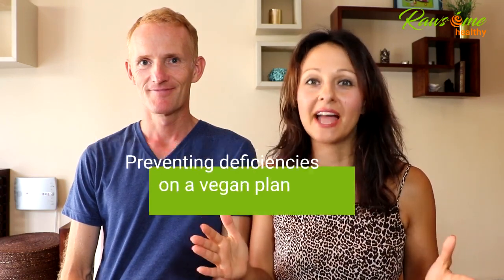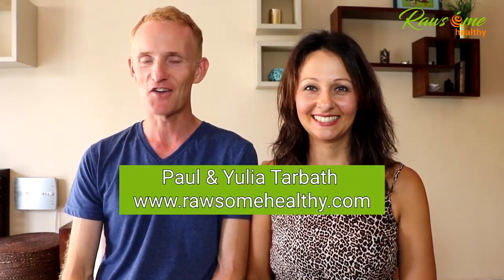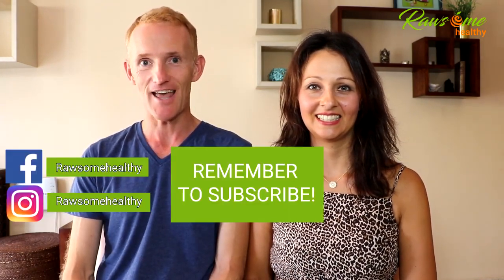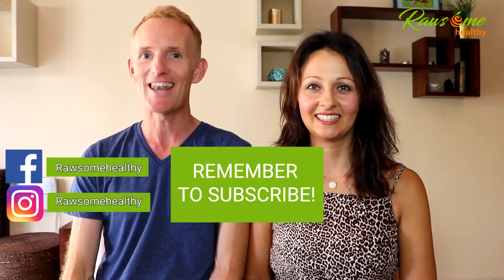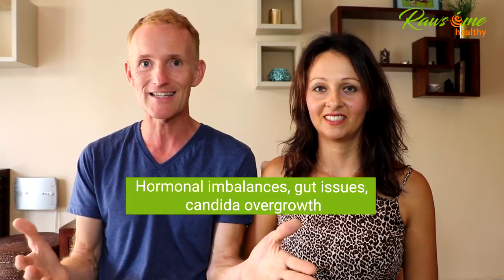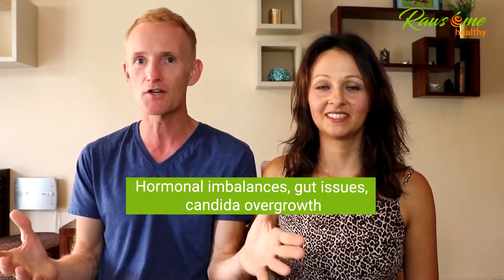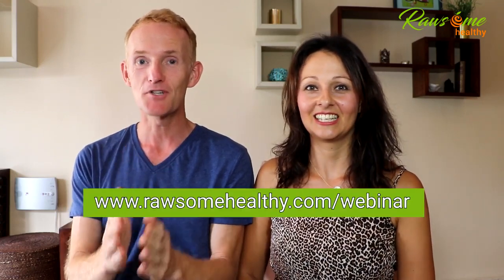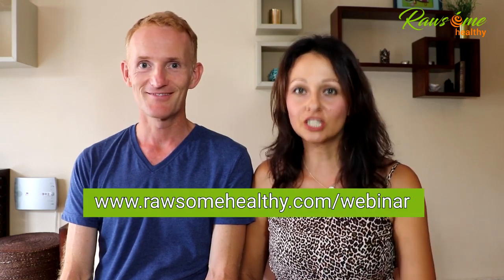Vegan Diet Plan Deficiencies – What You Need To Know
Preventing vegan diet plan deficiencies is a must if you want to successfully address your hormonal imbalances, gut issues and stay healthy long term.

Many people who consider going on a vegan diet meal plan worry about whether their nutritional needs will be met.

They might be concerned about vegan calcium deficiency, how to avoid nutrient deficiency as a vegan and can you get all nutrients in a vegan diet plan.

Unfortunately, there is a lot of misinformation out there when it comes to a vegan diet and nutritional deficiencies associated with a vegan diet.

It takes a lot more than just replacing a regular diet with vegan foods to thrive on this lifestyle plan long-term.

For example, if vegan burgers replace animal meat burgers and vegan fish or chicken replaces their animal-based food counterparts, this can result in many health challenges.

The nutrient profile of the processed, alternative vegan foods is not going to be the same as their animal counterparts and some nutrients may be low or even devoid in the vegan replacement food.

This is where people on a vegan diet can run into problems with their health because of the nutrient profile of their diet.

They can start experiencing health problems despite their "healthy" vegan diet meal plan.

For example, they can start having digestive issues, notice how their excess weight is not going down, have low energy levels, skin problems and start worrying about their overall health.

In other words, in order to address your specific health concerns and also create the levels of health and fitness you desire to experience, you have to balance your vegan diet meal plan the right way.

They start thinking that the vegan diet plan, in general, is just not good enough and able to help them recover their health and start thriving.

Yet, it could be as simple as you not doing your vegan diet meal plan the right way.

So make sure to watch our video today where we talk about how to avoid vegan diet plan deficiencies.

FREE TRAINING: Discover the exact blueprint our clients use to lose 10-50 pounds and overcome chronic health issues naturally ... without ever restricting themselves of sugar and carbs!

Want us to help you create a plan to restore your health issues and drop 10-50 lbs of extra weight while eating delicious plant foods? Reach out and let's see if we can help you

Paul and Yulia Tarbath